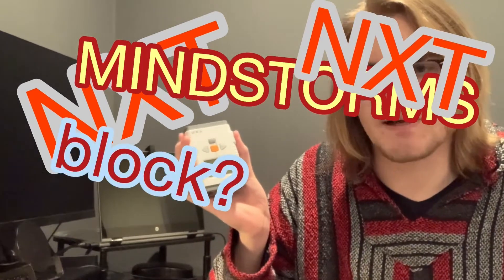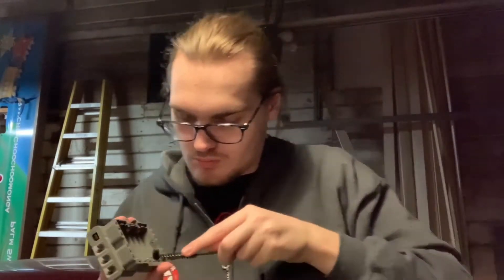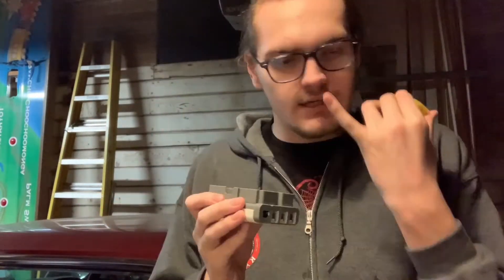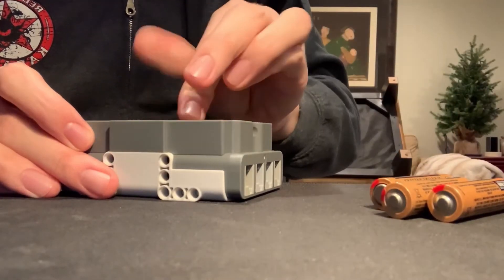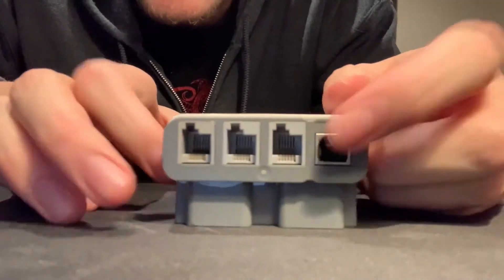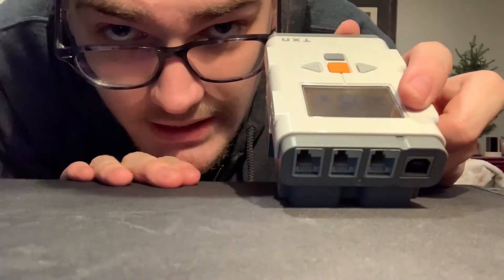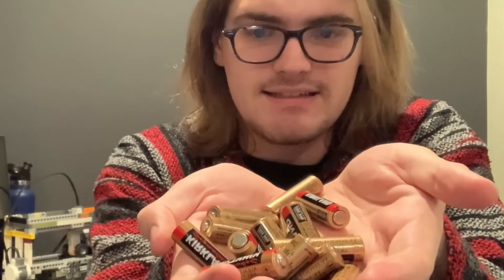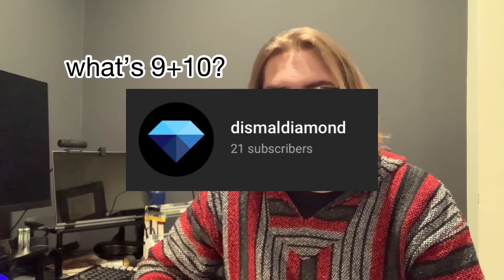Creating Art with LEGO Mindstorms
heres that link for yall if you didnt want to type it out